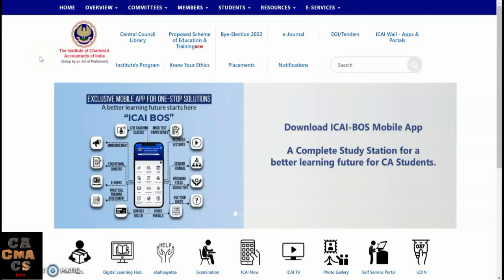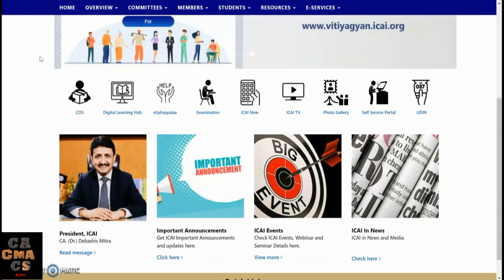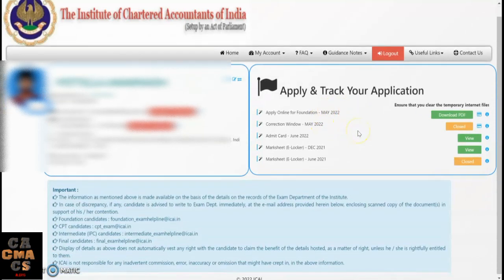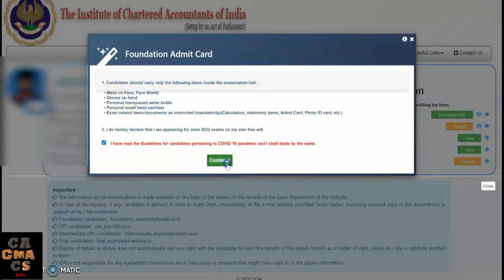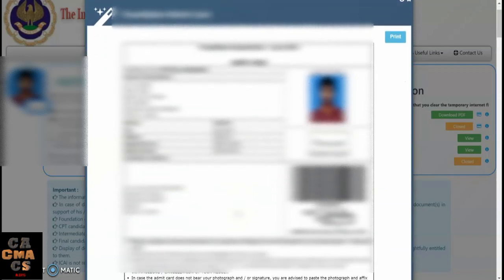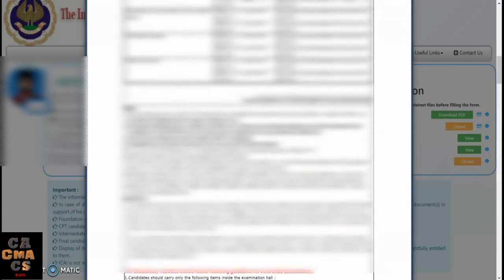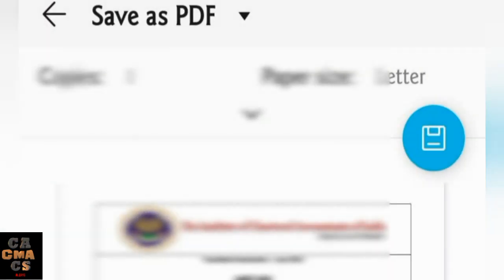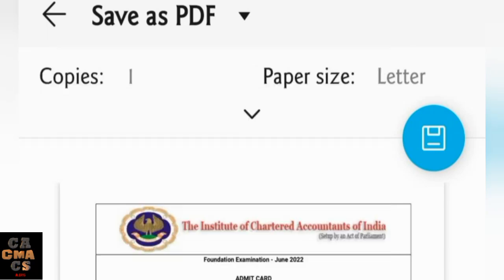HOW TO DOWNLOAD CA FOUNDATION ADMIT CARDS OF JUNE 2022 EXAM | IN MOBILE /LAPTOP /DESKTOP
CA foundation admit cards download process

CA foundation admit cards download in mobile

CA foundation admit cards download in laptop

How to save pdf of admit cards of ca foundation

Icai latest updates

Icai latest news

CA exam updates

CA foundation news

CA foundation admit cards download

Breaking news for ca foundation students

CA cma cs alerts

CA admit cards download in english

CA foundation Hall tickets download

Icai website ca foundation admit cards download